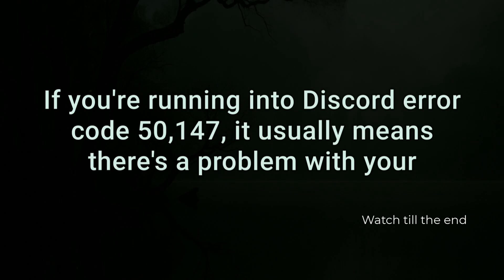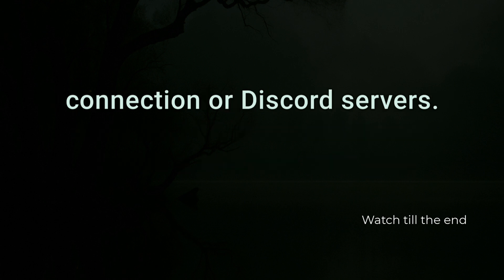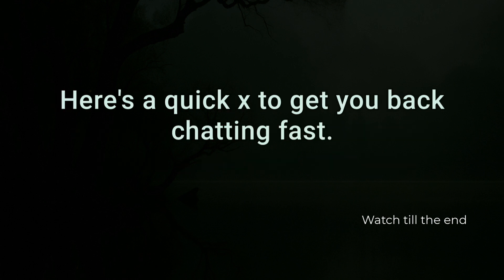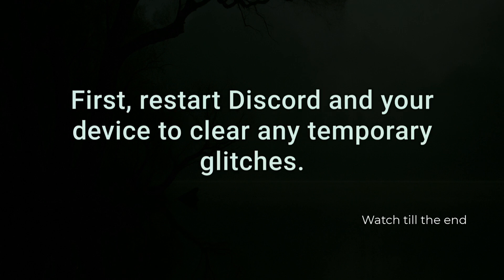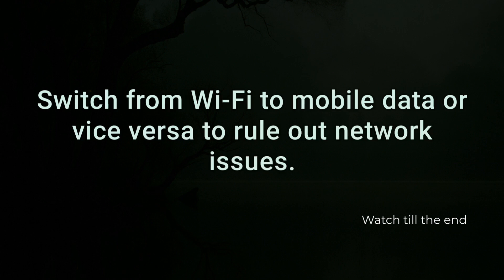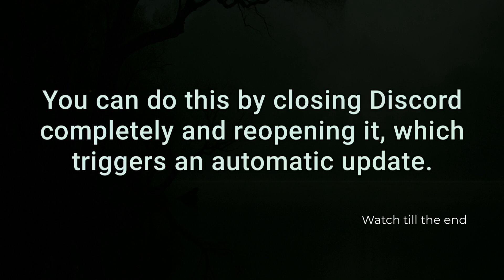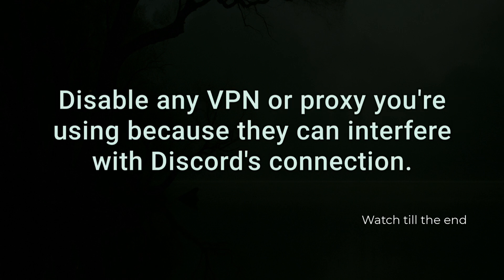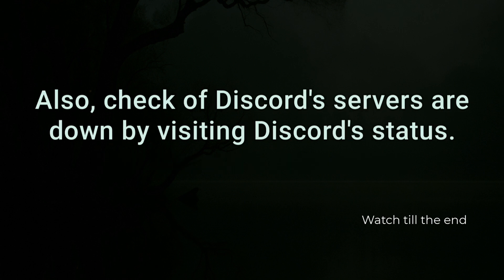Discord Error Code 50147 (Quick fix)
Getting Discord Error Code 50147 when trying to log in or verify your account? This quick fix guide walks you through easy solutions! Learn how to check your verification link, clear browser cache, try incognito mode, and ensure you’re logged into the correct Discord account. We also cover using a different device or network to bypass the error. Follow these steps to resolve Error 50147 and access your Discord account successfully.